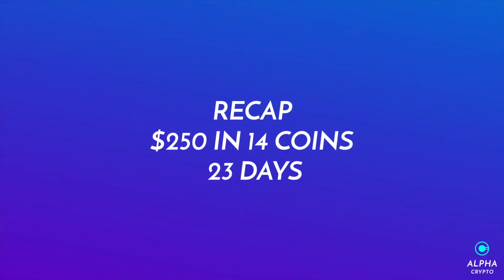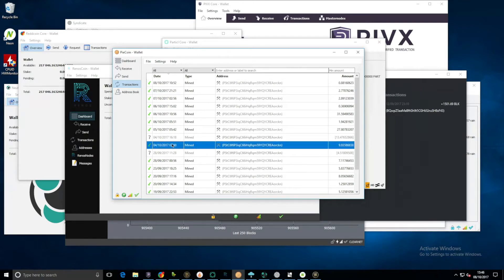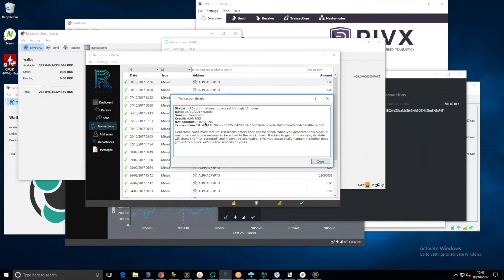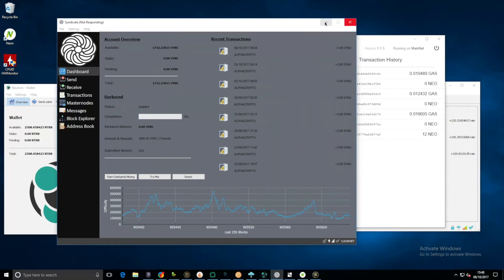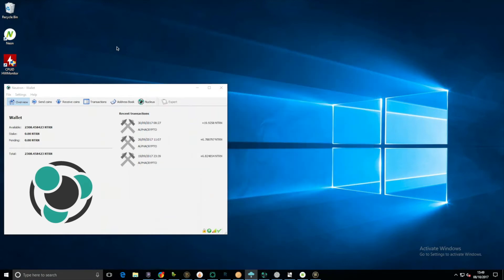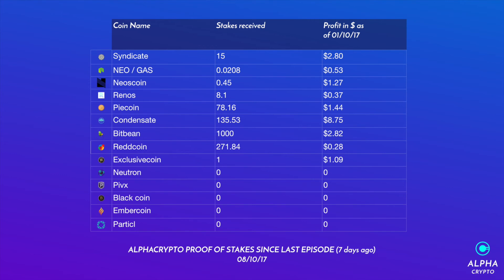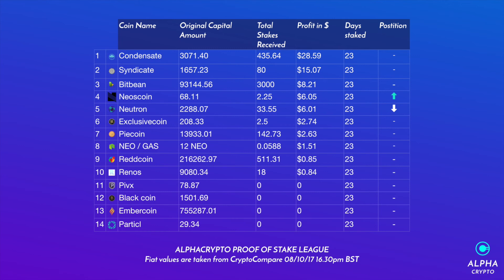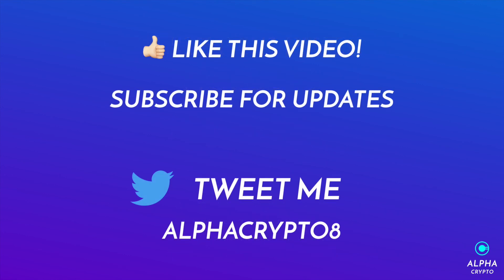Proof Of Stake Cryptocurrency Mining experiment 23 days Profits - Episode 6 lets mine coins!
A quick update of the proof of stake experiment episode 6! 08/10/17
Find out which coin is profiting the most right now!

Also if you’re new to this video and want to see the first part of the Alpha Crypto Proof of stake mining series go here for the first episode

There is a Piecoin swap happening now go to this discord and find a Dev who will help you swap your coins!

If you want to get started Proof of staking but not sure what you need to start there go

Help me create more videos and cryptocurrency tests like these by donating! will be much appreciated!

BTC: 1PsUfNNfmrM8z3ZJSAmq6ZWxsxy57GLzE7
LTC: LWJSzDEdtYtj4yfPDbrhLf5MrSjsbwzo13
ETH: 0xe2327426dF56b4D5528e99A037efcA2c3686Eab9
DASH: XbCMxuwhbsMXkNR58GBXbqkyFYw5nuFb7m
Decred: DshU5PWhRZwmnP1RSsucdnDKTGsyY8sctWJ
QTUM: 0x705452A97BFCe4829aACDb41dFe1A81DD98994a7